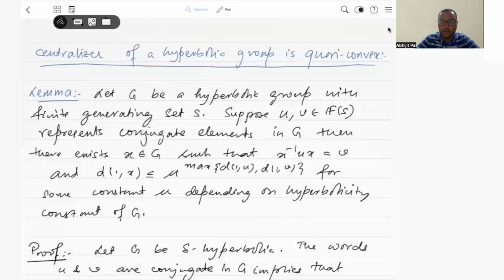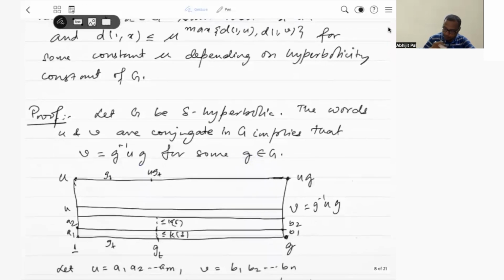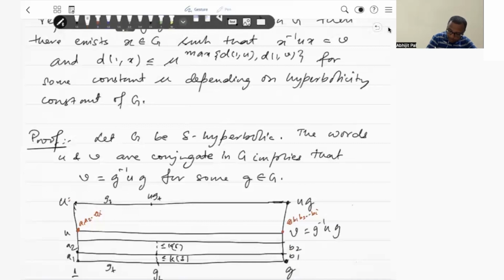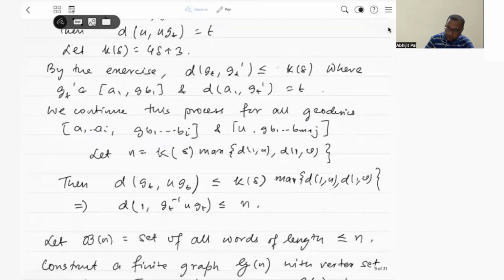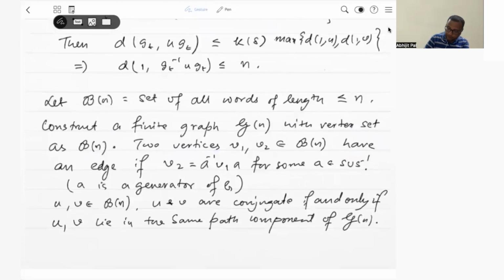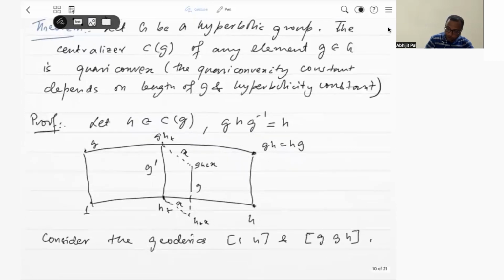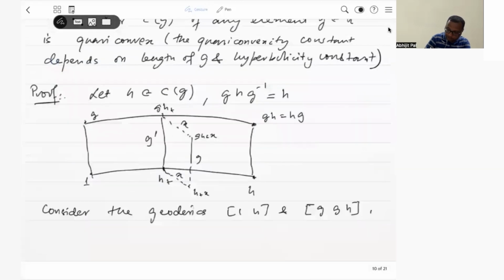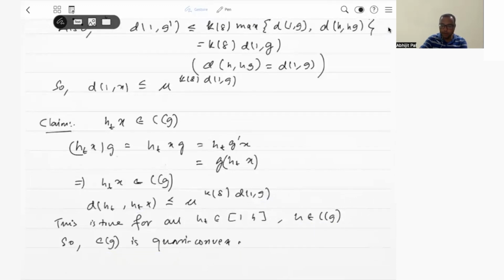Prof Abhijit Pal Lec40